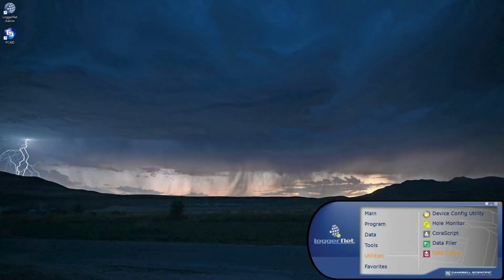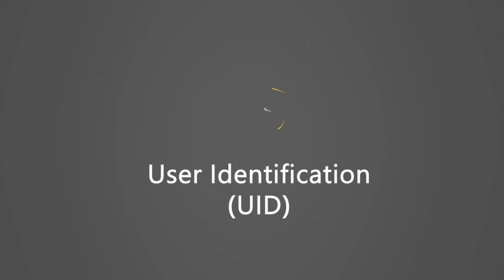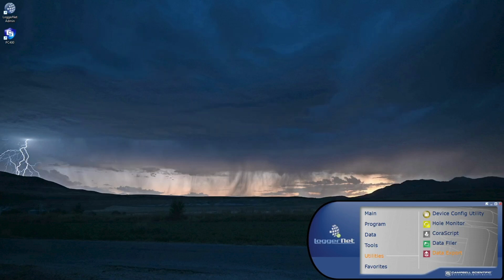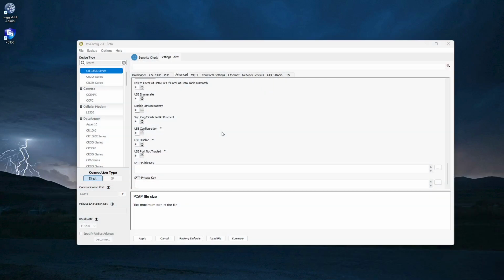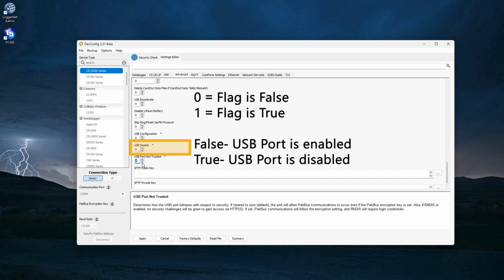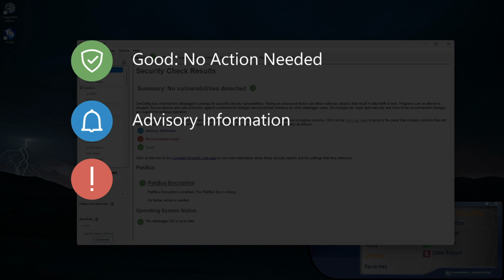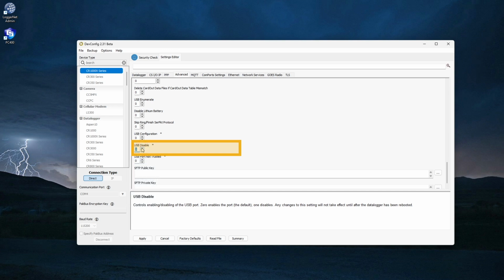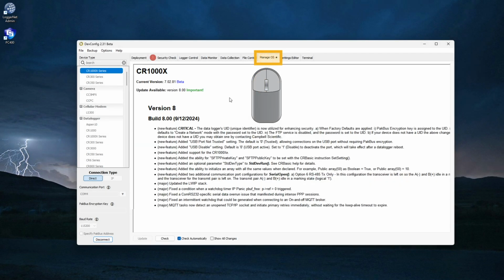Unique Identification Number (UID) and new Security Features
This video explores several new features recently added to Campbell Scientific data loggers. These updates include a Unique Identification Number (UID), enhanced USB settings that control when and how the USB port is used for communication, and a new Security Check Tool in the Device Configuration Utility to help identify potential security vulnerabilities.